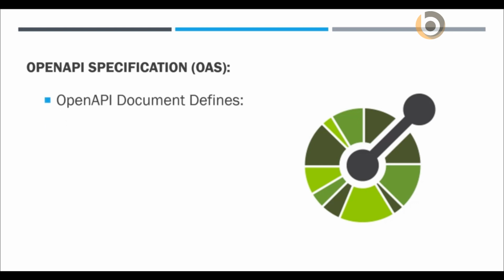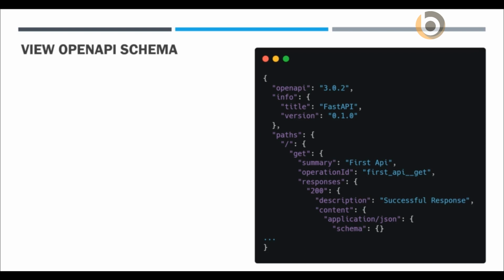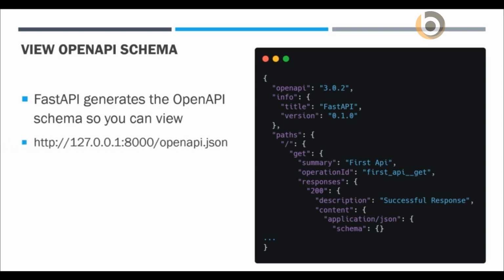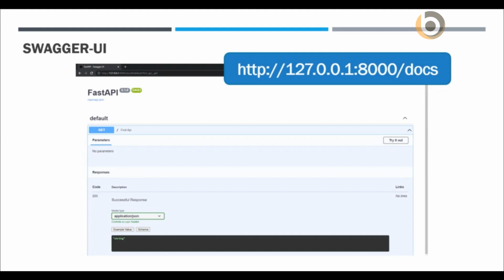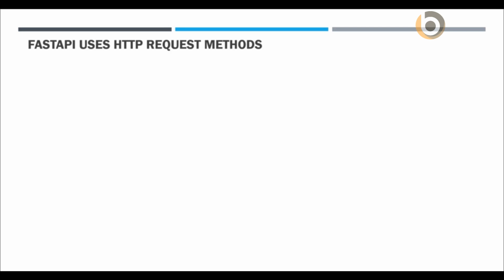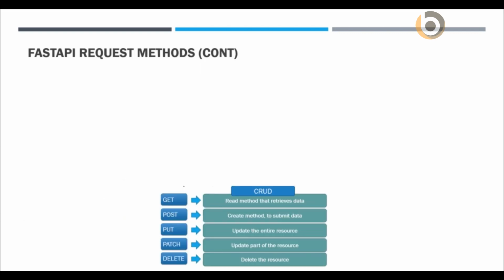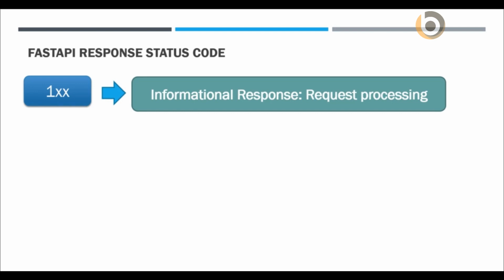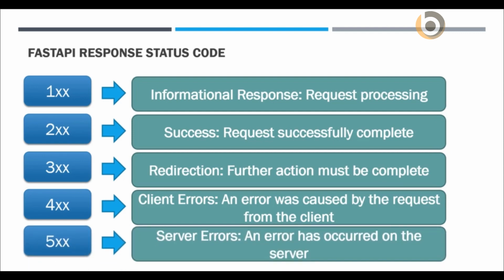FastAPI Project Swagger, HTTP Request Methods, and Status Codes Practical Part-4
In this video, we will be discussing the practical aspects of using FastAPI, Swagger, HTTP request methods, and status codes in a project.

FastAPI is a modern, high-performance API framework that is built on top of Python. It is designed to be easy to use and fast, and it supports a variety of features, such as automatic documentation, Swagger, and OpenAPI.

Swagger is a tool that can be used to describe and document APIs. It uses a JSON format to define the API, and it can be used to generate documentation, client libraries, and other artifacts.

HTTP request methods are used to specify the type of operation that is being performed on an API resource. The most common HTTP request methods are GET, POST, PUT, PATCH, and DELETE.

HTTP status codes are used to indicate the success or failure of an API request. The most common HTTP status codes are 200 (OK), 400 (Bad Request), 401 (Unauthorized), 403 (Forbidden), 404 (Not Found), 500 (Internal Server Error), and 503 (Service Unavailable).

In this video, we will discuss how to use these tools and concepts in a practical project. We will create a simple API that exposes a few resources, and we will use FastAPI, Swagger, and HTTP request methods to document and interact with the API.

We will also discuss some of the best practices for using these tools in a project. For example, we will talk about how to use Swagger to generate documentation, how to use HTTP request methods to perform different operations on API resources, and how to use HTTP status codes to indicate the success or failure of API requests.

By the end of this video, you will have a good understanding of how to use FastAPI, Swagger, HTTP request methods, and status codes in a practical project. You will be able to create and document APIs that are easy to use and understand.